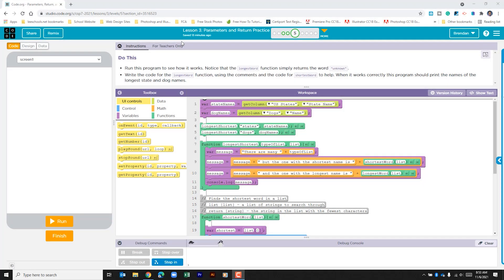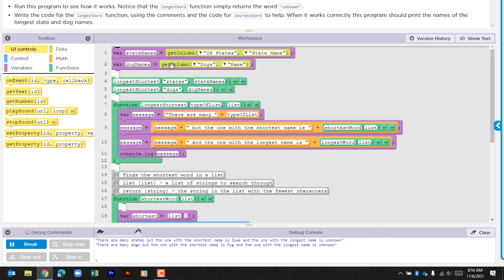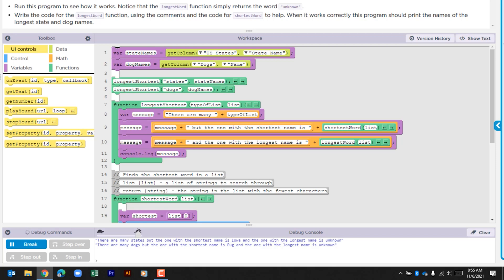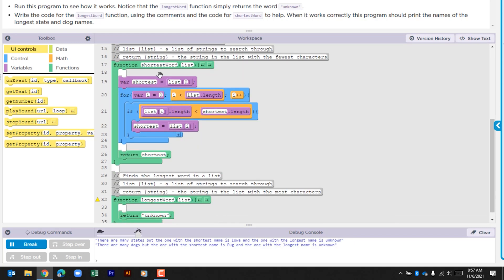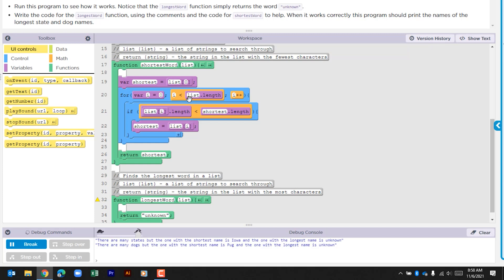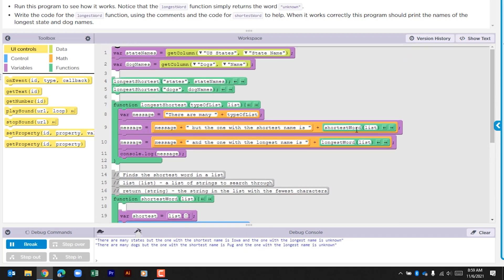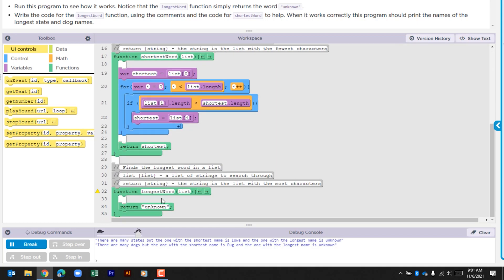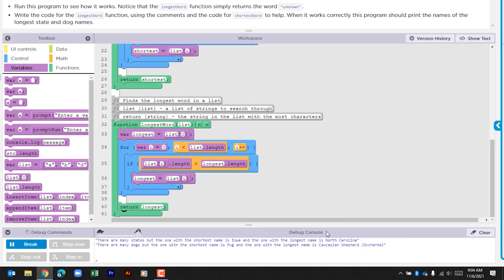Code.org Unit 7 Lesson 3.5 - Parameters and Return Practice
In today's video, we are working on Code.org Unit 7 Lesson 3.5 - Parameters and Return Practice.